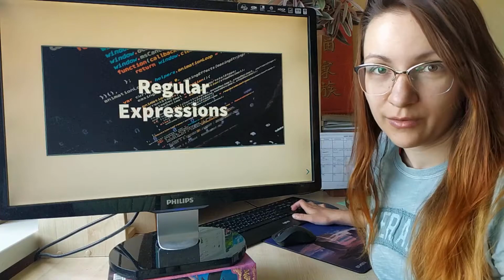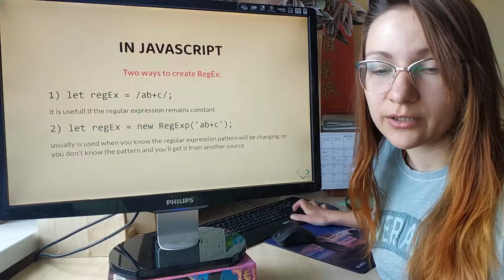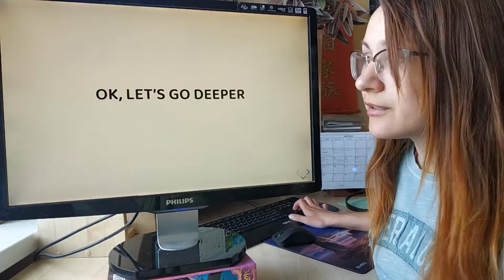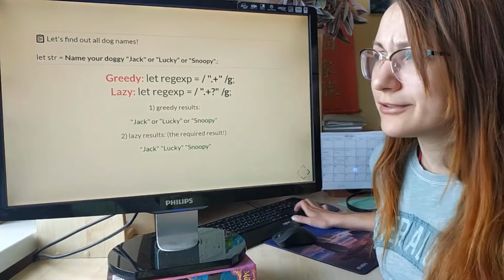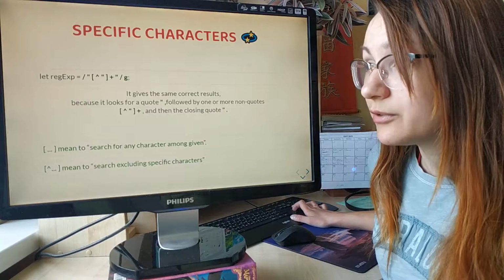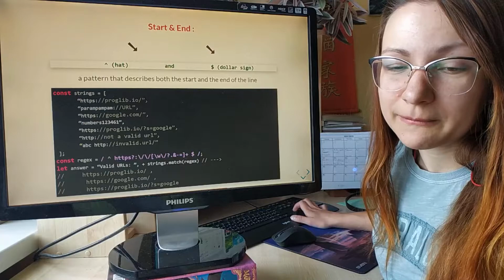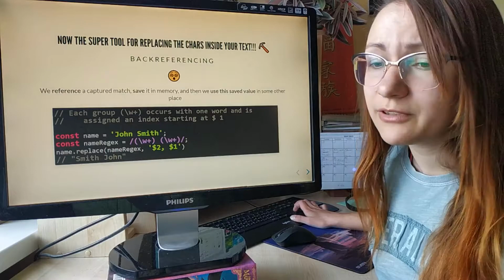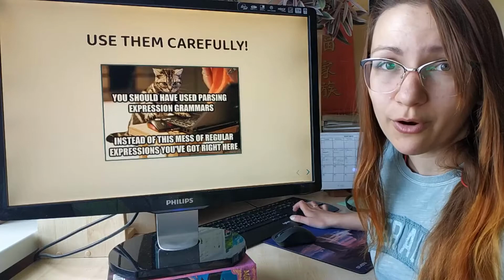REGULAR EXPRESSIONS. Short introduction to the theme (github: davinchick)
Quick reference to the Regular Expressions topic

Web-page to test your RegEx

📽 Books to read:
•         Regular Expressions Cookbook by Jan Goyvaerts and Steven Levithan
•         Teach Yourself Regular Expressions in 10 Minutes by Ben Forta
•         Mastering Regular Expressions by Jeffrey Friedl
•         Java Regular Expressions by Mehran Habibi
•         Oracle Regular Expressions Pocket Reference by Jonathan Gennick & Peter Linsley
•         Regular Expression Pocket Reference by Tony Stubblebine
•         Regular Expression Recipes by Nathan Good
•         Regular Expression Recipes for Windows Developers by Nathan Good